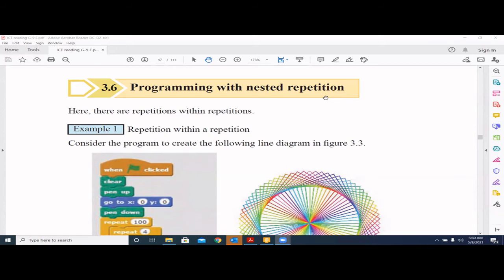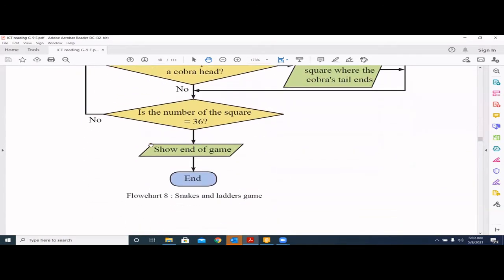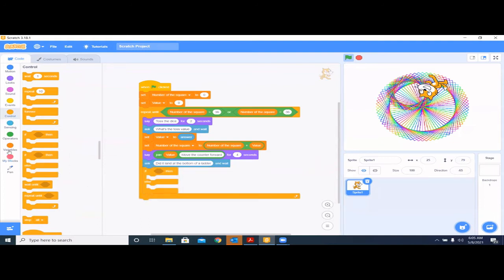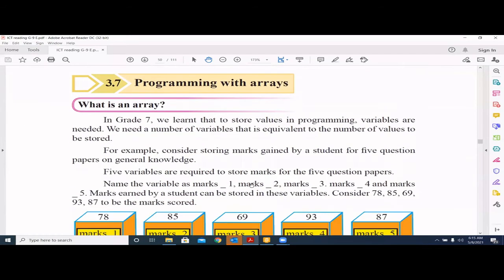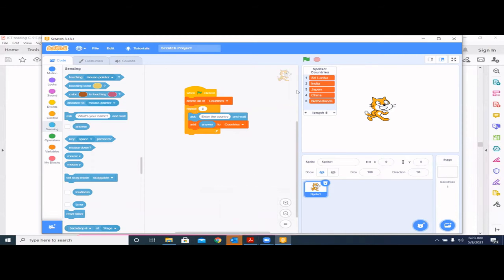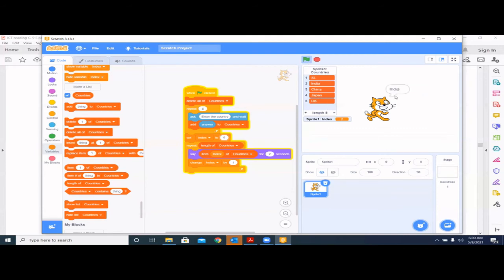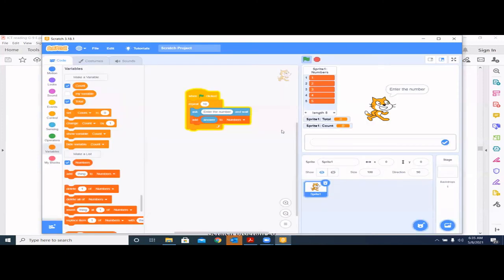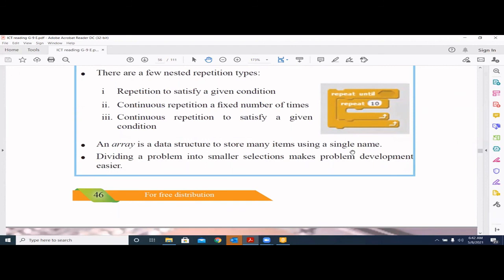ICT (English medium)- Grade 9 Chapter 3 - (Part 2) -Programming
This is the second part of the Programming video. It will basically discuss about nested repetition, arrays and how to do problem solving.